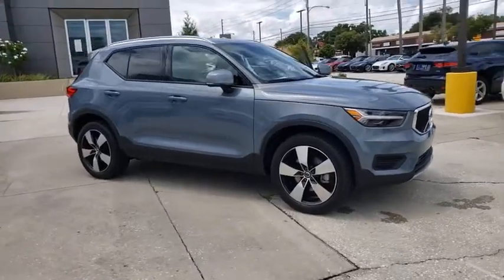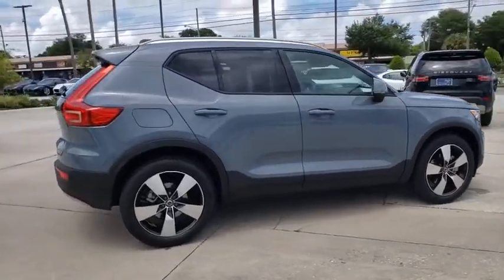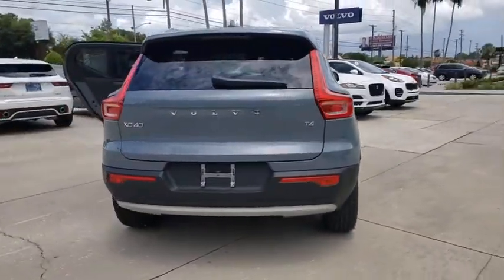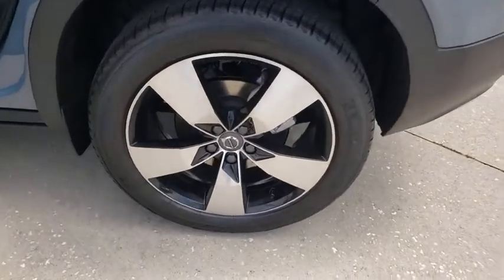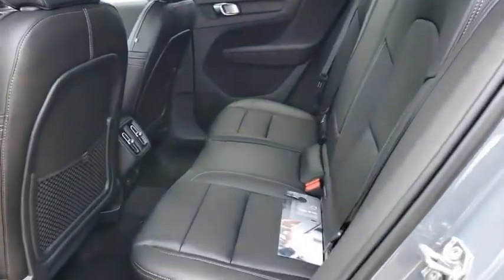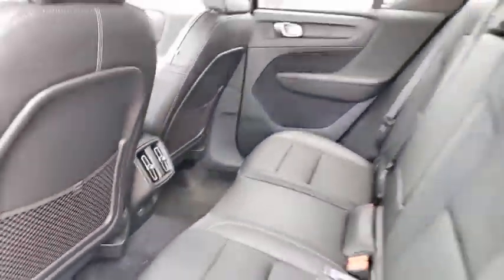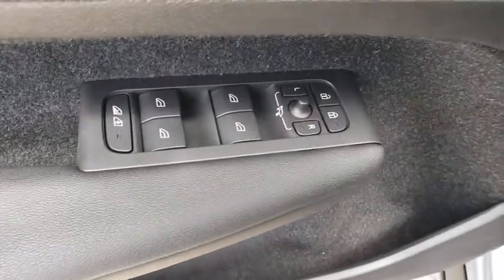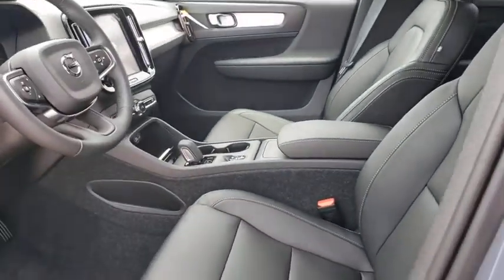2020 Volvo XC40 St. Petersburg, Tampa, Clearwater, Palm Harbor, Largo, FL L2335200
Thunder Gray Metallic New 2020 Volvo XC40 available in St. Petersburg, Florida at Crown Volvo Cars. Servicing the Tampa, Clearwater, Palm Harbor, Largo, FL area.

$3410 off MSRP! 23/33 City/Highway MPG Thunder Gray Metallic 2020 Volvo XC40 Momentum FWD I4